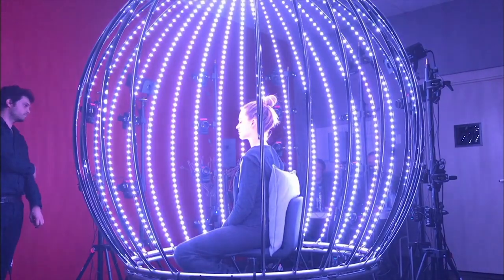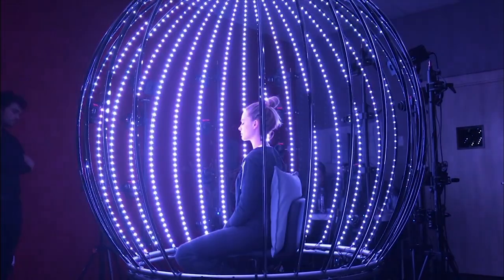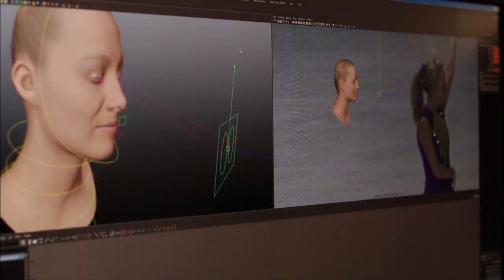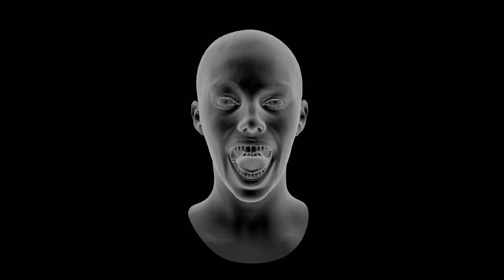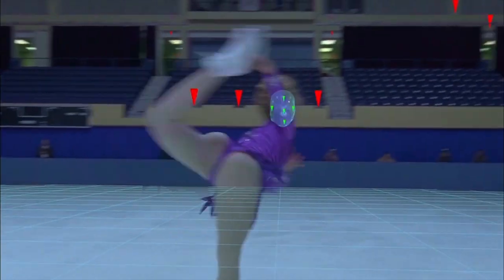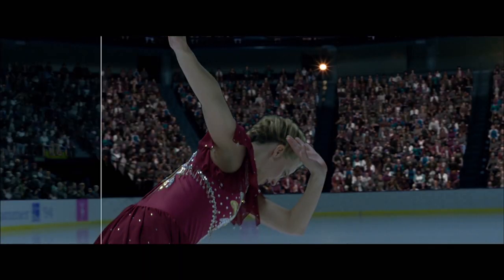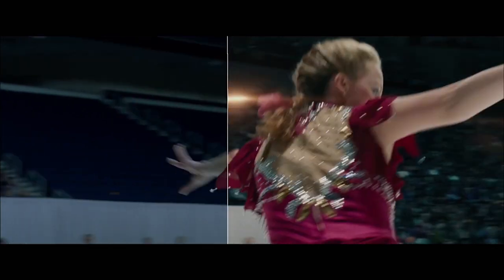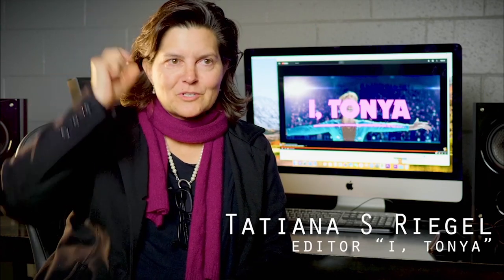I, Tonya Behind the Scenes - 3D Head Scan (2018) | Movieclips Extras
Check out the new behind the scenes for I, Tonya starring Margot Robbie!

Starring: Margot Robbie, Sebastian Stan, Allison Janney
Directed By: Craig Gillespie
Synopsis: Competitive ice skater Tonya Harding rises amongst the ranks at the U.S. Figure Skating Championships, but her future in the activity is thrown into doubt when her ex-husband intervenes.